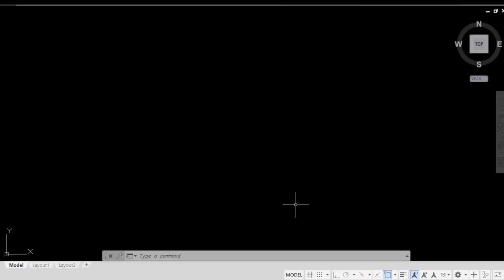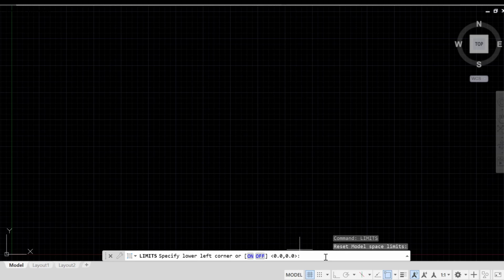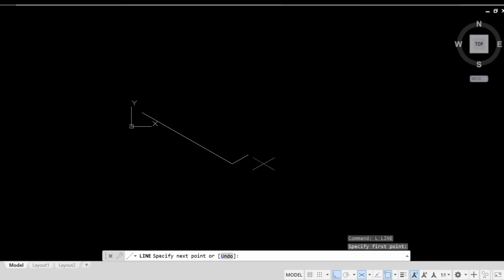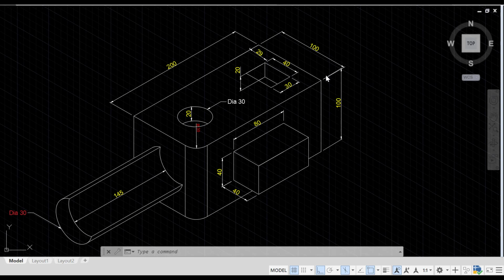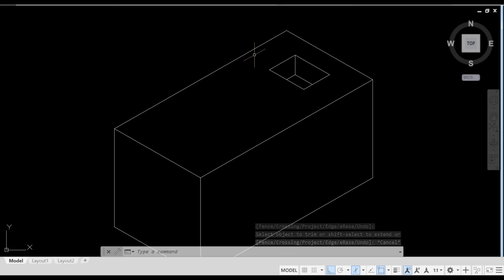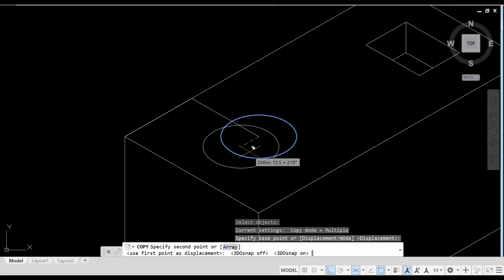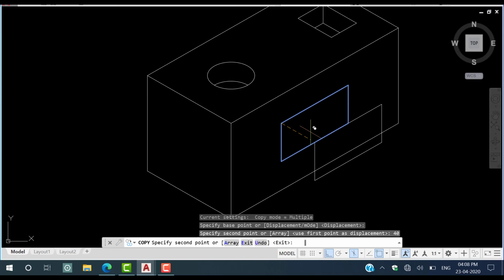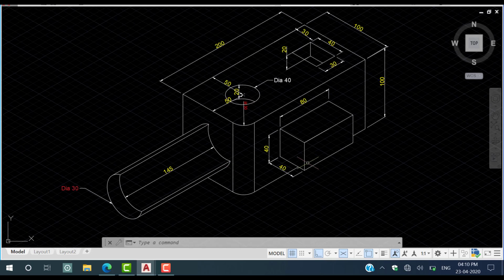HOW TO DRAW ISOMETRIC DRAWING IN AUTOCAD 2020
Simple and easy way to learn Isometric drawings in AutoCAD.